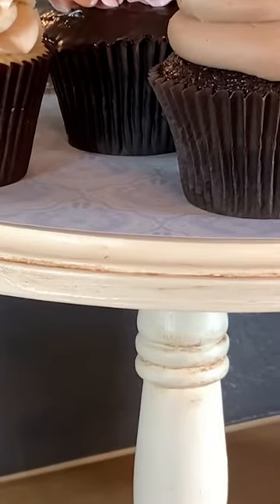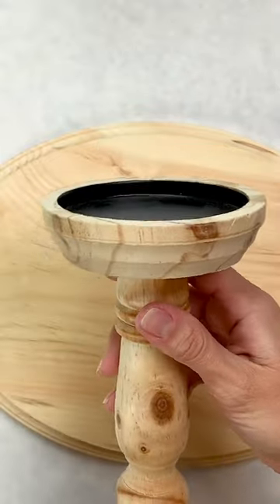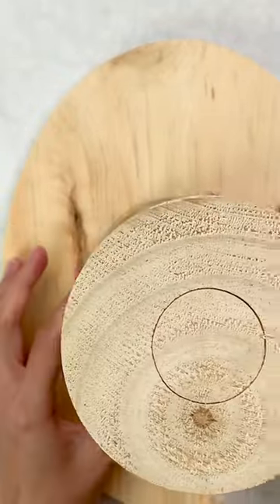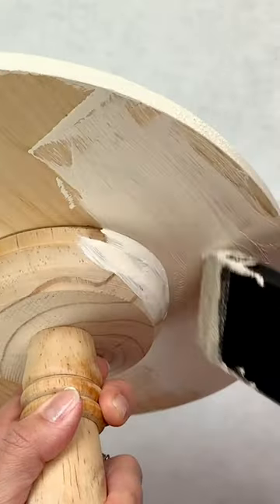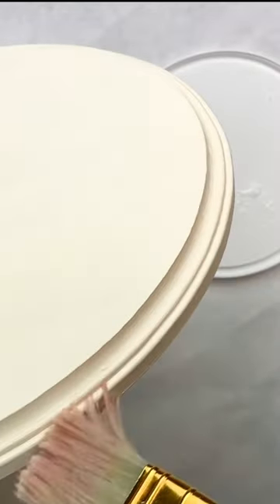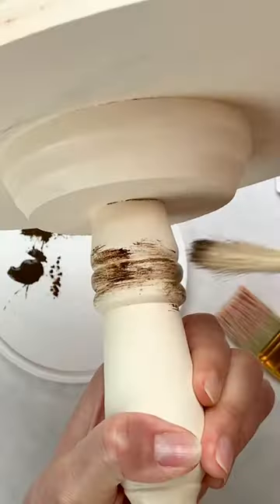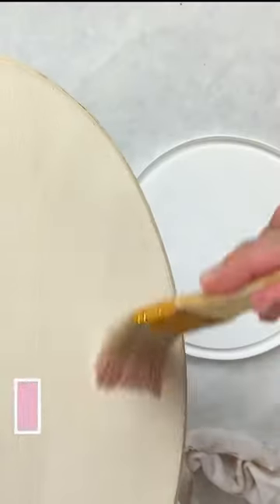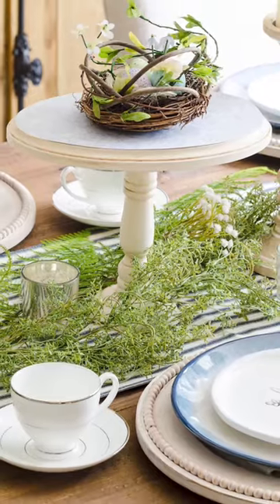How to Make a DIY Cake Stand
Make your own DIY cake stand to display cupcakes or use as DIY home decor. This rustic farmhouse decor piece makes a great gift too!